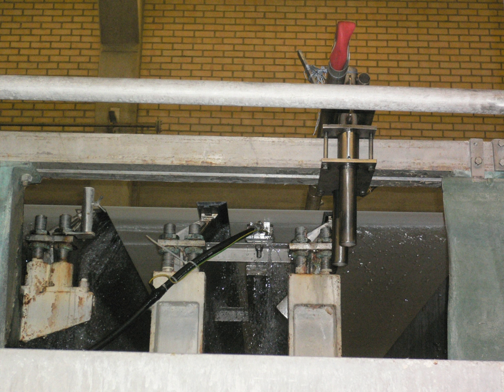Ultrasonic foil (papermaking) | Wikipedia audio article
- Socrates

SUMMARY
An Ultrasonic foil is part of the drainage table section of  paper machines. A series of hydrofoil blades (called foils) create pressure/vacuum pulses that dewater the fibre/water slurry (called stock) on a moving conveyor belt (the wire). Flexible ceramic foils have been used for years, but ultrasonic foils produce paper of higher quality. High power ultrasonics create millions of pressure pulses from imploding cavitation bubbles which keep the fibres apart, giving them a more uniform distribution. This results in better fibre formation, stronger paper and smoother paper surfaces.